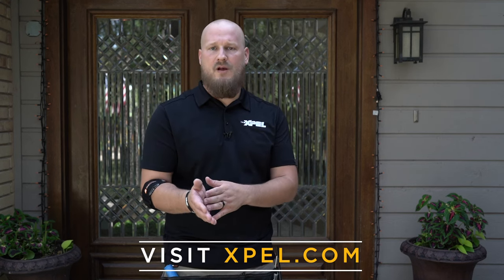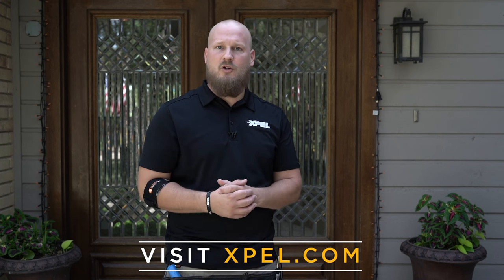Maximizing Heat Reduction & Visibility With VISION CLEAR VIEW PLUS Window Film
With seasons changing for many, there's never been a better time to think about energy efficiency & hotspots in the home or office. Windows left bare are often prone to heat up from sunlight - direct infrared heat leads to warming interiors and incurring further or higher energy cost for the residence. Beyond that, having a room with an uncontrollable temperature is just uncomfortable to live & play in.

That's where VISION Window Film comes in! CLEAR VIEW PLUS is designed to offer you unrivaled heat rejection, UV ray protection, and glare reduction for any room in your home or office. Watch the latest installation spotlight to see how VISION makes a difference in this game room!